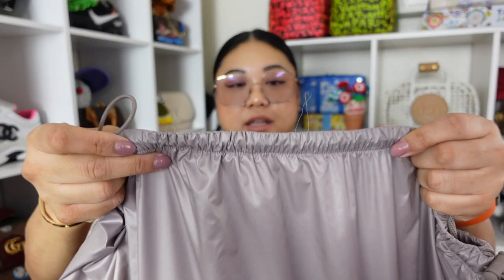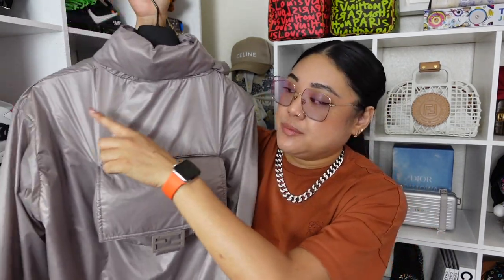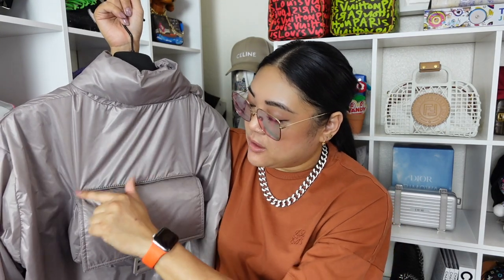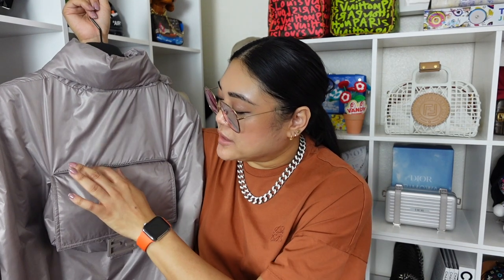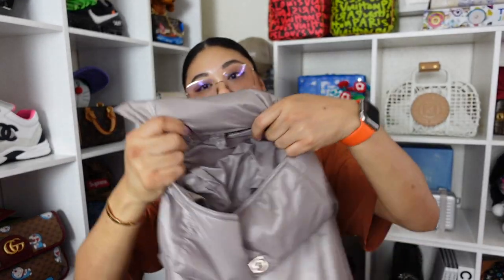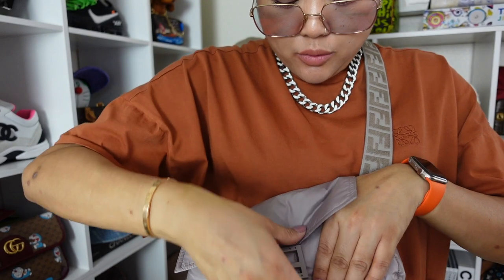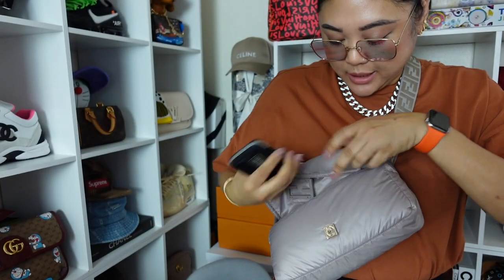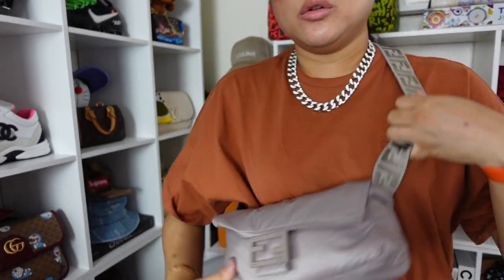FENDI BAGUETTE JACKET REVIEW & MINI VLOG | RICHELLE - THE ELLEST COLLECTIVE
♥ 𝓷 𝓸 𝓽 𝓮 𝓼 ♥ ｒｅａｄ ｍｅ ｆｉｒｓｔ ♥ 𝓽 𝓱 𝓪 𝓷 𝓴   𝔂 𝓸 𝓾  🥀

Hello Ellest Fam!

A couple of months ago I met up with a friend, @TarinaMonty and come to find out we have the same Fendi Client Advisor! We ended up trying on a bunch of items but we gravitated mostly towards RTW. It was a fun time so I hope you enjoy this video!

Check out what Tarina got on her channel here: @TarinaMonty

You guys are the ELLEST!

♥ ℝ.

. 𝓼 𝓮 𝓷 𝓭  𝓾 𝓼  ♥  𝓷 𝓸 𝓽 𝓮 𝓼
richelle k.
4725 bougainville dr
263 pmb

this isn’t a video where I am “bragging” about items that I have; I’m simply just sharing it with the world and giving my insight on it/them. these are the type of videos I enjoy watching myself & I just want to contribute to that world ♥

_ 𝕚 𝕟 𝕤 𝕥 𝕒 𝕘 𝕣 𝕒 𝕞 : @rich.elle | @theellestcom
🄸🄶  𝕤 𝕙 𝕠 𝕡   𝕞 𝕪   𝕔 𝕝 𝕠 𝕤 𝕖 𝕥 : @ellestcollective
🄸🄶  𝕞 𝕚 𝕝 𝕝 𝕚 𝕖   𝕞 𝕠 𝕟 𝕤 𝕥 𝕖 𝕣 : @milliekogithecorgi

_ Fendi Jacket
_ Fendi Bag
_ Fendi x Porter

𝕥 𝕠 𝕡 :
_ Porter Shirt
_ Loewe Shirt
𝕓 𝕠 𝕥 𝕥 𝕠 𝕞 𝕤 :
_ Zara Denim
_ AllSaints Pant
𝕒 𝕔 𝕔 𝕖 𝕤 𝕤 𝕠 𝕣 𝕚 𝕖 𝕤 :
_ 𝕖 𝕪 𝕖 𝕘 𝕝 𝕒 𝕤 𝕤 𝕖 𝕤 : Dior
_ 𝕓 𝕣 𝕒 𝕔 𝕖 𝕝 𝕖 𝕥 ( 𝕤 ) & Chanel
_ 𝕖 𝕒 𝕣 𝕣 𝕚 𝕟 𝕘 𝕤 : Cartier, Hermes & Louis Vuitton

𝕖 𝕪 𝕖 𝕤 :
_ 𝕖𝕪𝕖𝕓𝕣𝕠𝕨𝕤: (similar)
_ 𝕞𝕒𝕤𝕔𝕒𝕣𝕒 𝕓𝕒𝕤𝕖

𝕝 𝕚 𝕡 𝕤 :
_ 𝕝𝕚𝕡 𝕡𝕖𝕟𝕔𝕚𝕝

𝕓 𝕠 𝕕 𝕪  & 𝕙 𝕒 𝕚 𝕣 :
_ 𝕙𝕒𝕟𝕕 𝕔𝕣𝕖𝕒𝕞
_ 𝕕𝕣𝕪 𝕤𝕙𝕒𝕞𝕡𝕠𝕠
_ 𝕙𝕒𝕚𝕣 𝕤𝕡𝕣𝕒𝕪
_ 𝕤𝕙𝕒𝕞𝕡𝕠𝕠 & 𝕔𝕠𝕟𝕕𝕚𝕥𝕚𝕠𝕟𝕖𝕣

. 𝓹 𝓪 𝓻 𝓽 𝓷 𝓮 𝓻 𝓼 (some of the links listed below could possibly earn me commission. it does not alter the price of the items if you purchase it.)

most links are affiliate links but you do not get charged more for using those links. any of the promo/sponsored codes above will not charge you more for any commission that I do make from them. if any items are gifted and/or sponsored it will be notated within the video and I will share my honest thoughts about the product(s). Items that are not gifted and/or sponsored was purchased with my own funds.

_ 𝕔 𝕒 𝕞 𝕖 𝕣 𝕒 : (newer model)
_ 𝕣 𝕚 𝕟 𝕘 𝕝 𝕚 𝕘 𝕙 𝕥 : (similar)